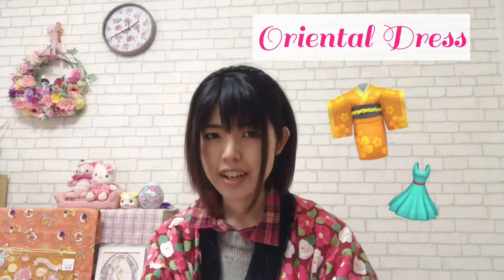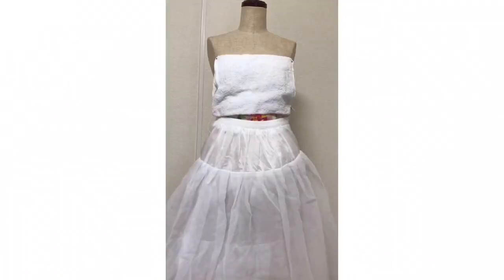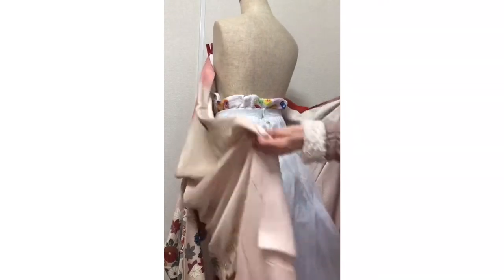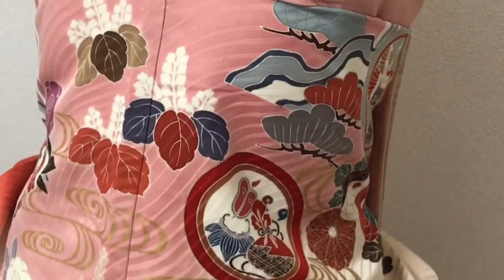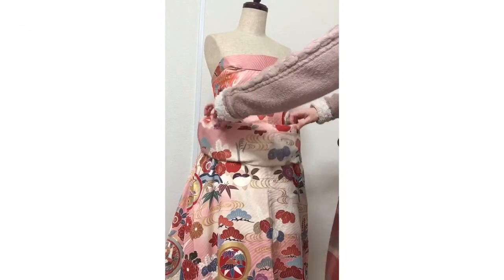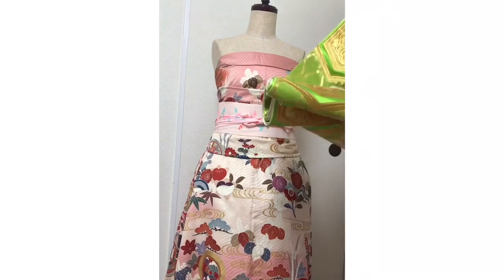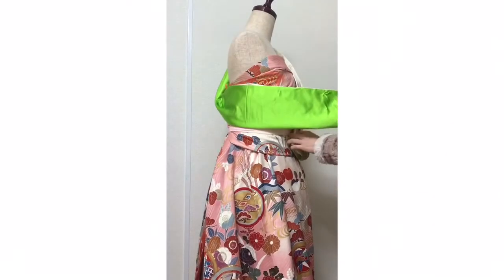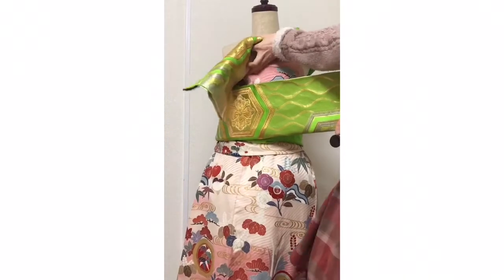【Oriental Dress①】How to wear Kimono as a Dress (from Underwear to Obi)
【Oriental Wasou Dress①】How to wear Kimono as a Dress (from Underwear to Obi)

I tried new wearing style of Kimono which is now poplar wedding dress style👗You can wear Kimono as a Dress! It’s surprising!

~Enjoy Kawaii more💗~
I’m Komomo, a Japanese cosplayer and a handmader! I’m making videos to distribute “How to make” and “How to enjoy” Kawaii for Non-Japanese people🎀

Recommended video
Mine📹⬇︎

👒【DIY】Make mini hat liked hair dress with Froshiki or Handkerchief

🎀👗【Outfit Idea】How to make kawaii coordination with 500 yen dress (Amazon)